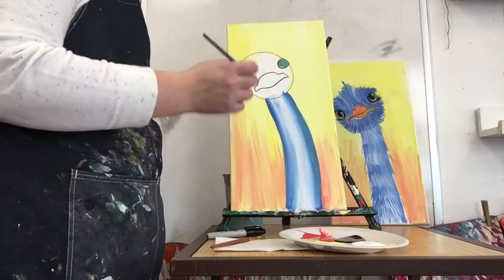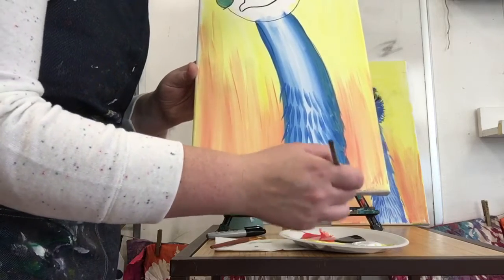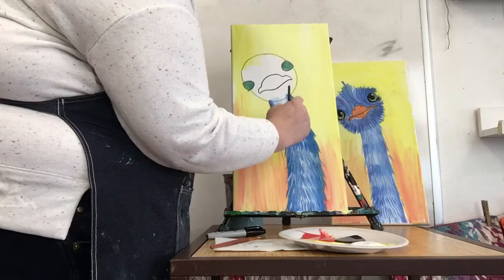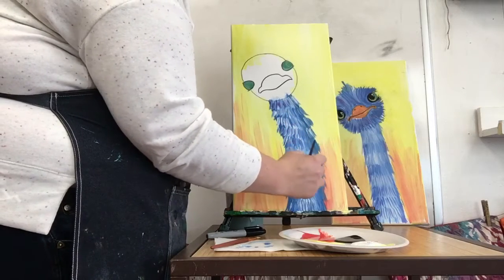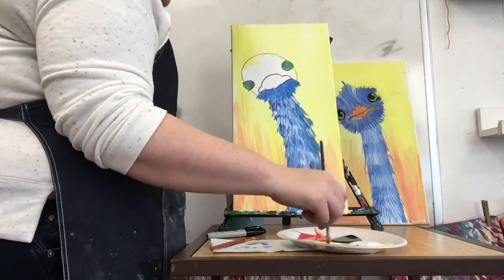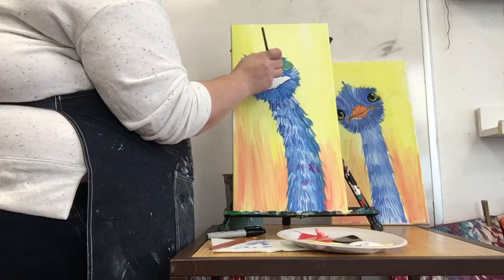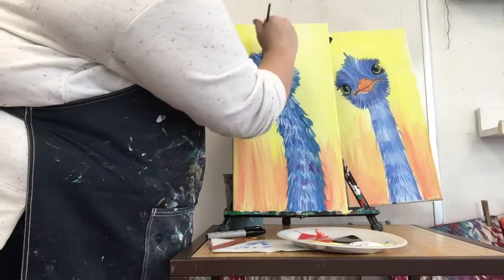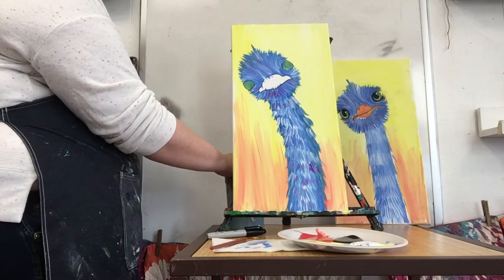ostrich part 3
Feathers